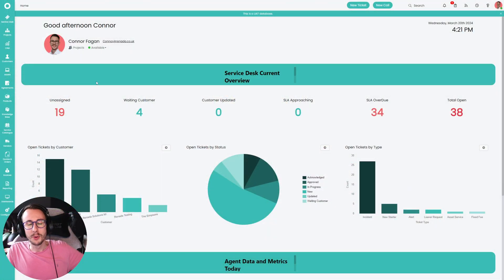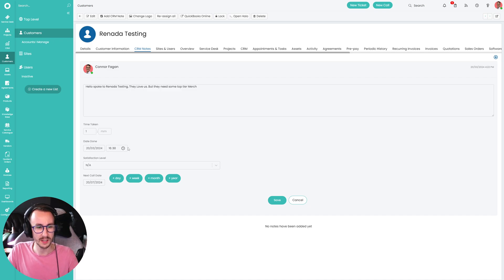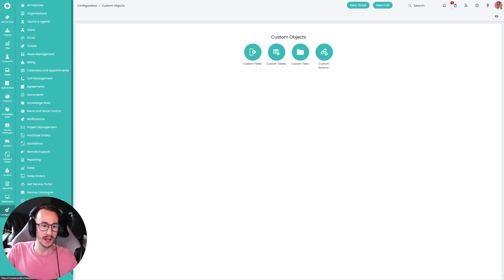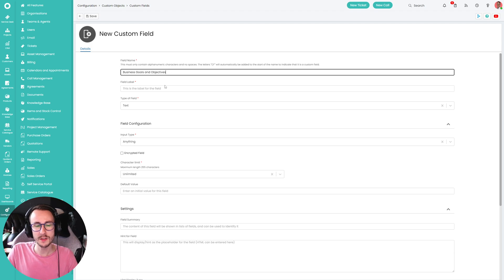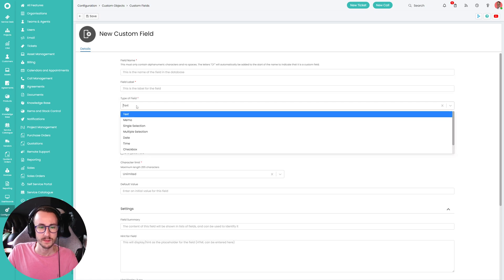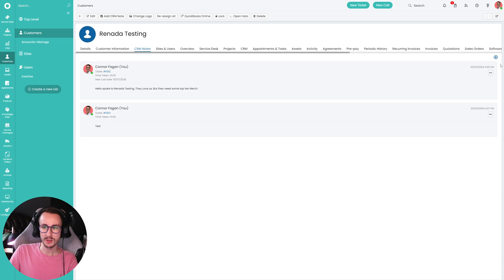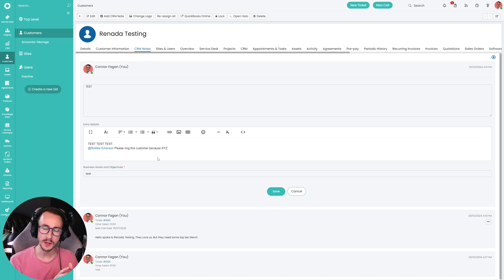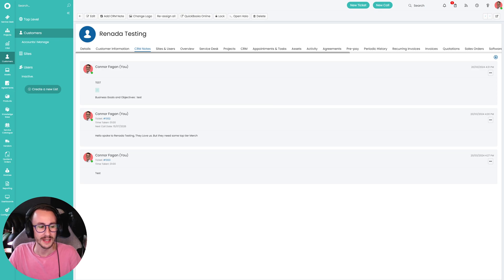HaloPSA | CRM Notes | QBR Reviews?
In this video for HaloPSA we discuss the CRM Notes Tab at the customer level and discuss how we can leverage these for QBR Reviews or even simply customer feedback.